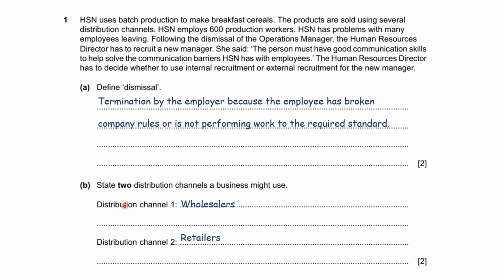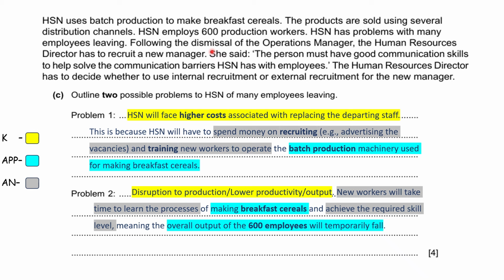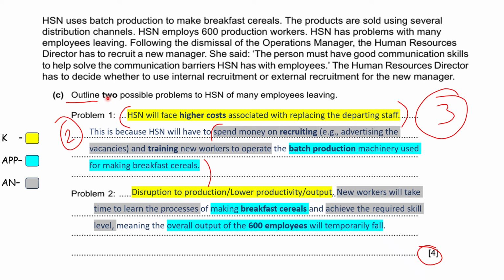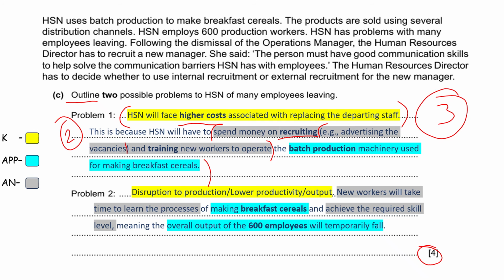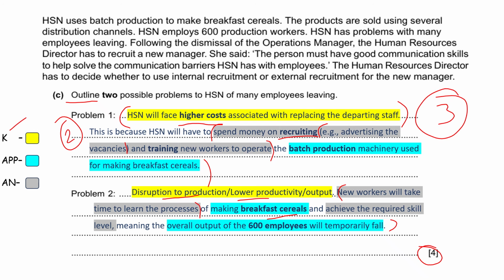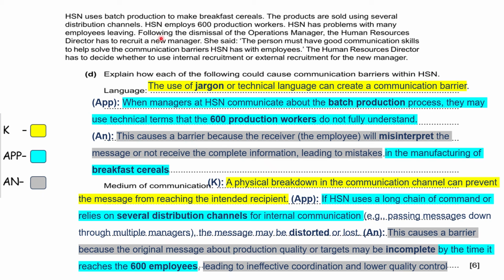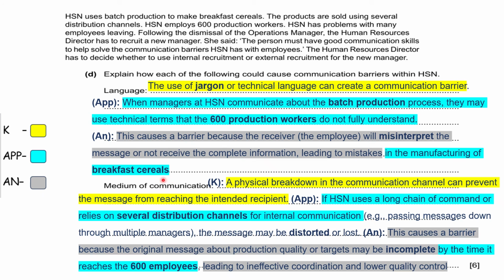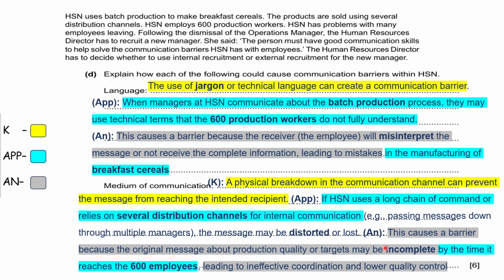How to do IGCSE Business Studies Past Paper Revision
📘 IGCSE Paper 1 Exam Technique PDF – Step-by-step guide
💰 Price: ₹399 only
👉 Fill this form after payment to get your personalised PDF:

📘 IGCSE Business Studies Paper 1 – Complete Model Answer Breakdown!
In this video, we go through two commonly tested topics — Communication Barriers and Labour Turnover — using the HSN Cereal case study.
You’ll learn how to:

Write perfect application-based 4-mark and 6-mark answers

Use contextual keywords that examiners love

Avoid common mistakes in Paper 1 and boost your exam confidence

🎯 Ideal for students preparing for IGCSE Business Studies 0450 Paper 1 (2025 syllabus)